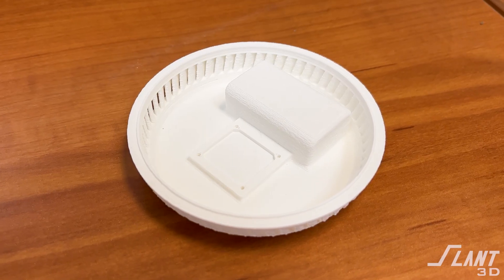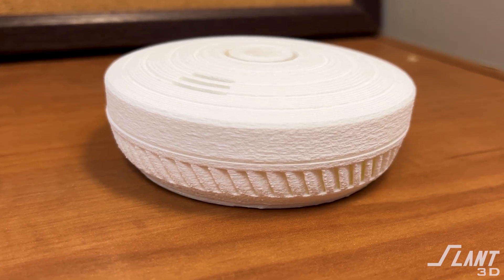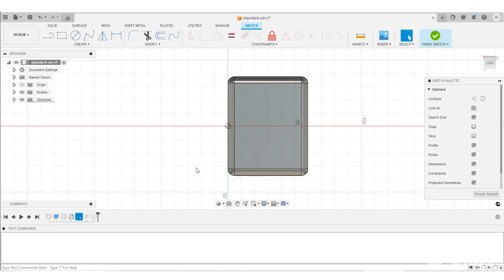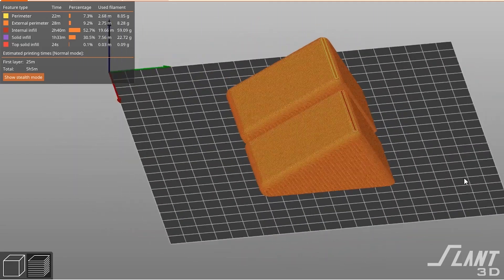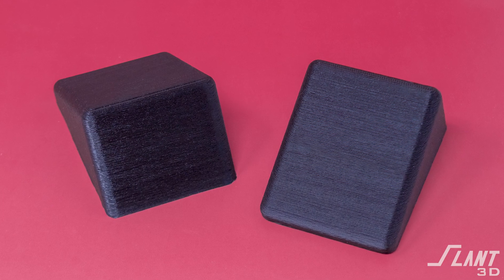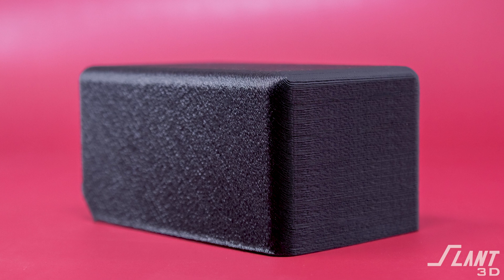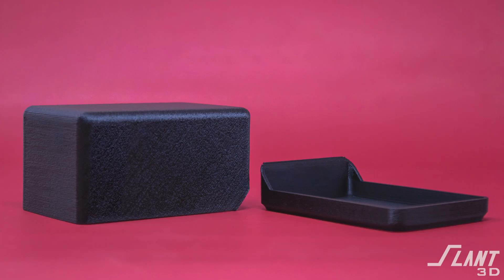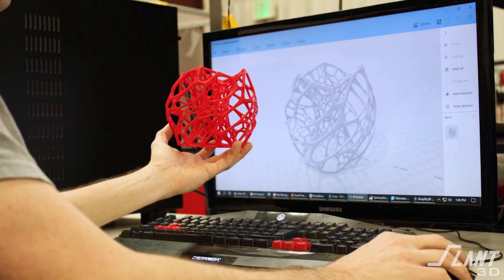Secrets to Better Surface Finish for 3D Printed Electrical Enclosures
Searching for insightful ways to mass produce electrical enclosures with optimal cost and quality? Slant 3D has you covered.

In this episode of Design for Mass Production 3D Printing,, we discuss the details of designing and producing electrical enclosures, focusing particularly on lid designs and how they affect the overall appearance of the part. We explore various printing orientations that can offer a uniform texture and better durability while revealing tricks to cut down on costs. From discussing ideal angles for cutting your enclosures to how the layers should align for a seamless look, we've got you covered.